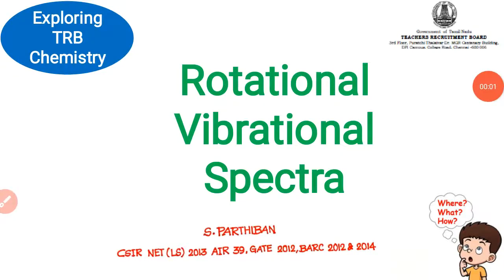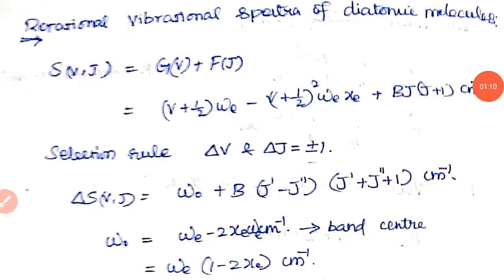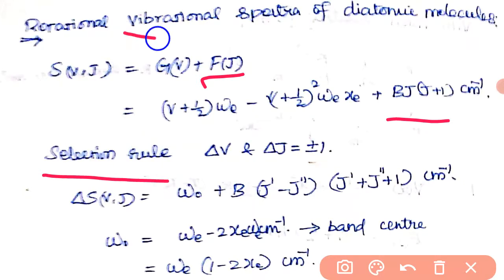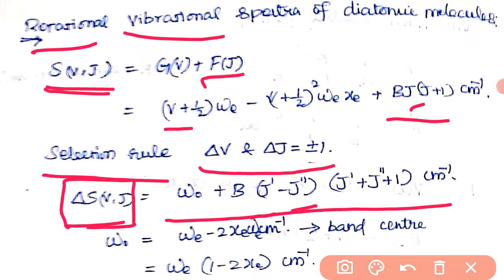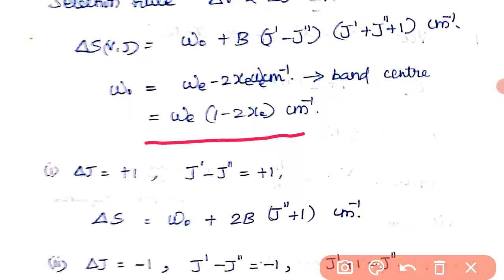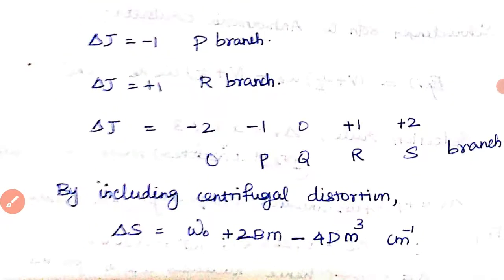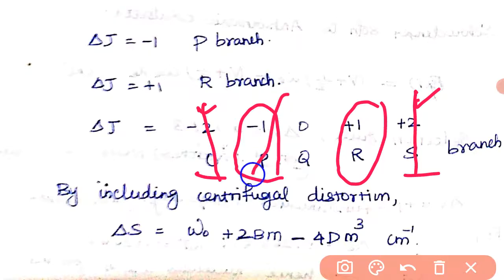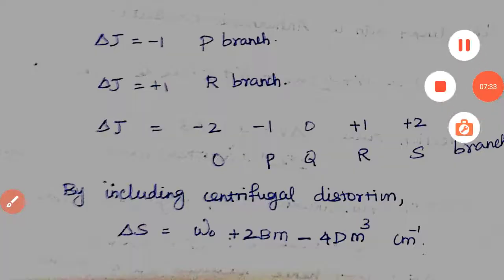Rotational Vibrational spectra of diatomic molecules|Short notes video lecture|Physical spectroscopy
TRB Chemistry physical spectroscopy short notes video lecture 3